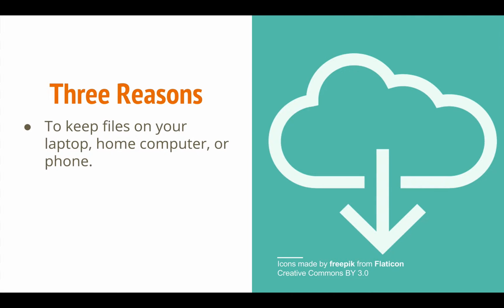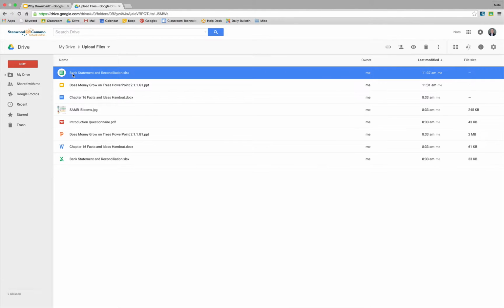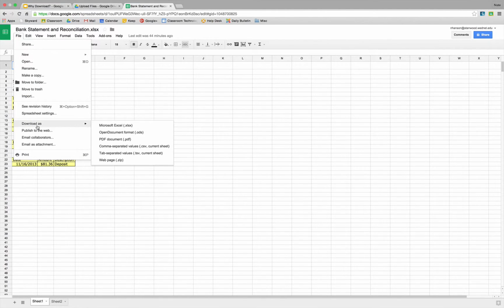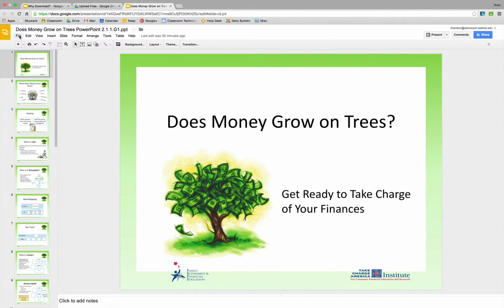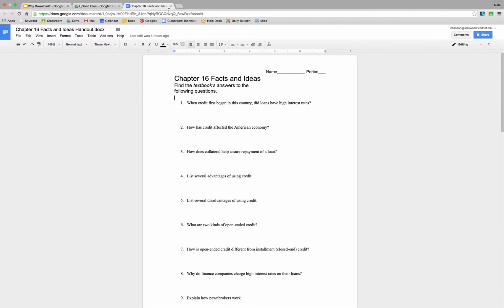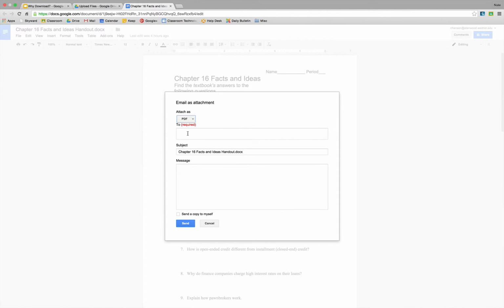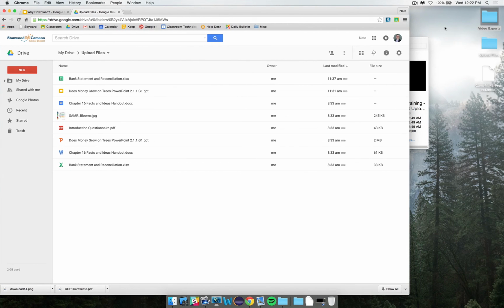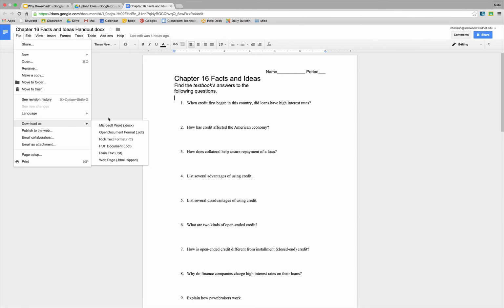Google Drive 04: Downloading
At the following link you will find a PDF Quick Reference Guide of the features discussed in this series: